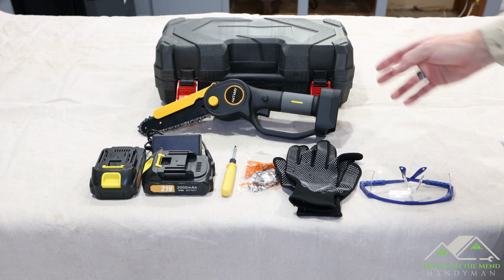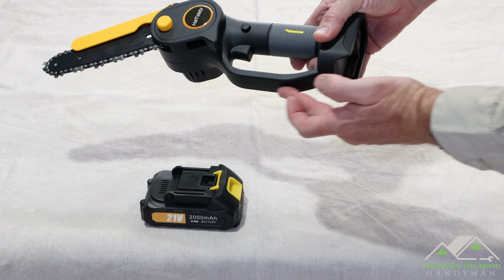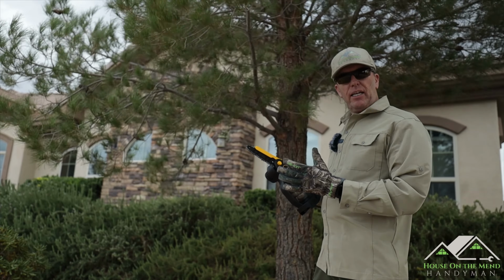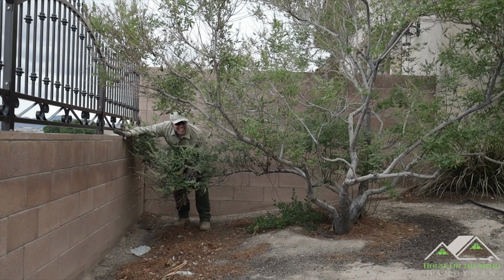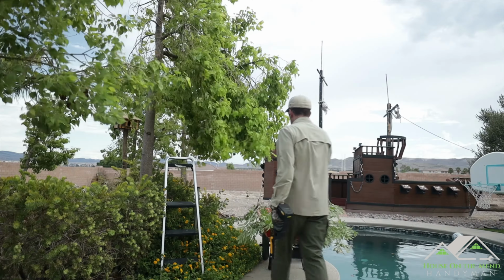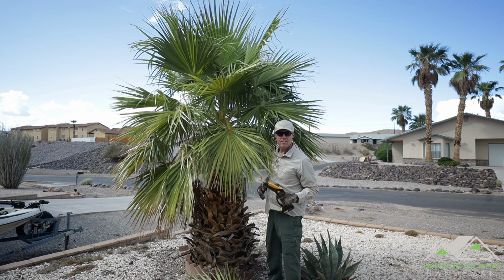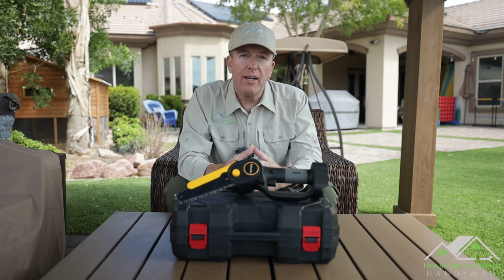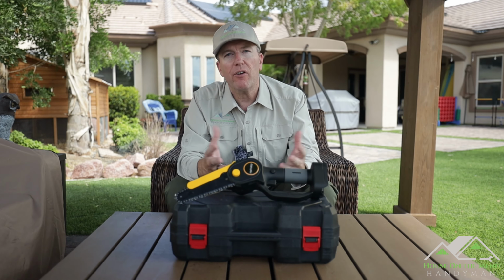NaTiddy Mini Electric Chainsaw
In this video I unbox, test, and review the NaTiddy Mini Electric 21volt Chainsaw.

Video Chapters:
0:00 - Intro
1:00 - Unboxing
5:27 - Charging the Battery
6:08 - Testing the Chainsaw
18:58 - Conclusion

Camera Gear Used:
Canon EOS R
Canon RF 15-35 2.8 L
Godox MoveLink M2

Views and recommendations expressed are my opinion based on hands on testing, experience, and results.